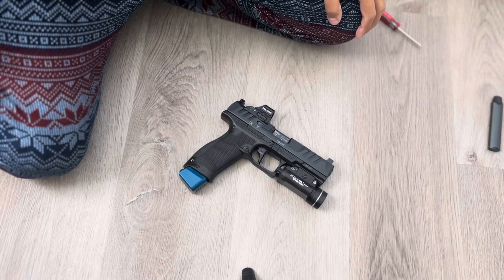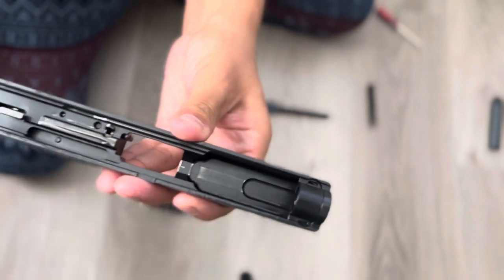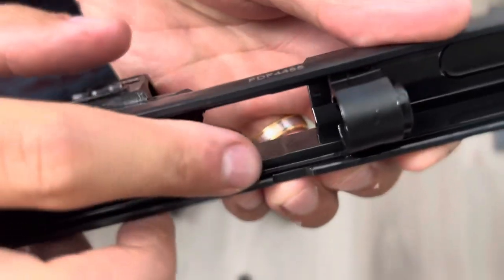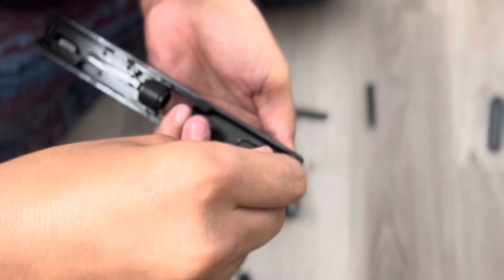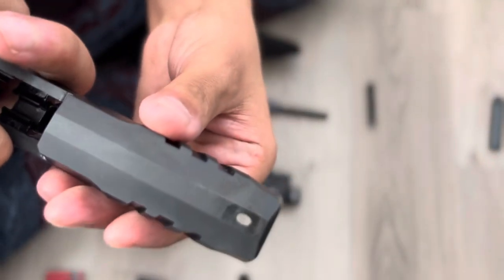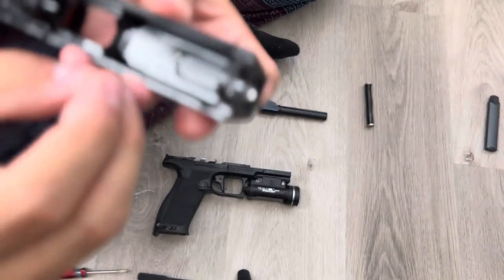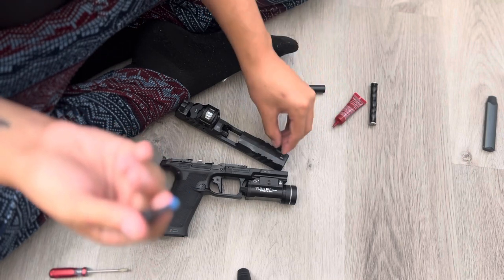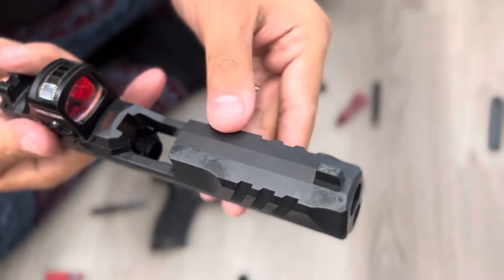Walther PDP Front sight removal using screw driver and Glock tool. Front sight spacer removal.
How to remove the front sight on a walther PDP using a screwdriver and Glock tool. How to move the walther PDP guide rod spacer.